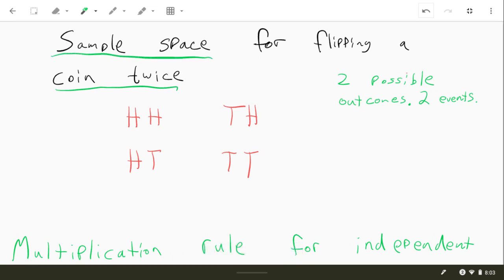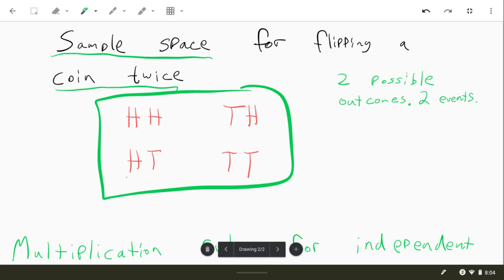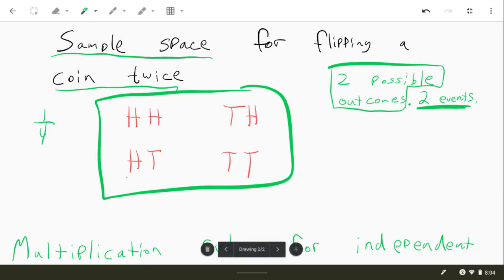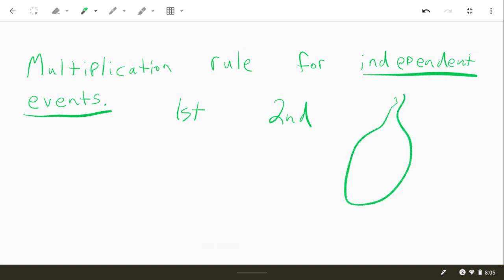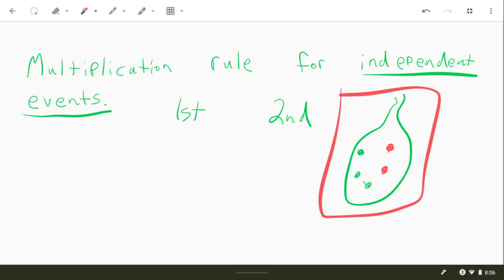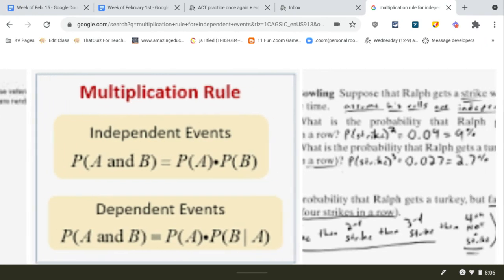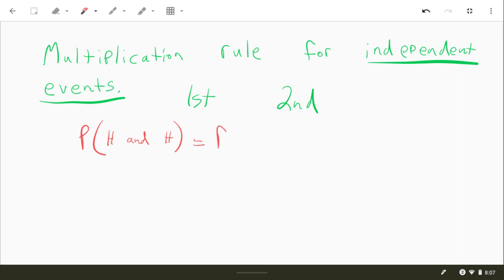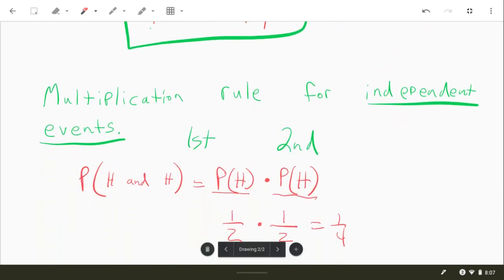multiplication rule for independent events Google Search